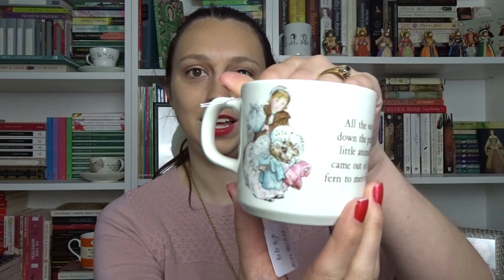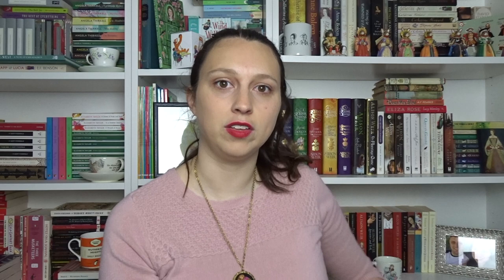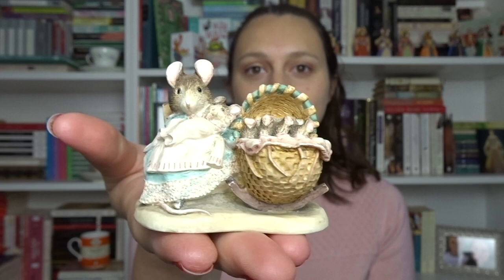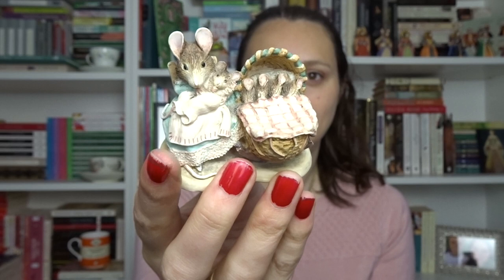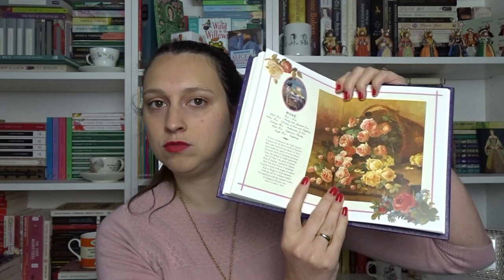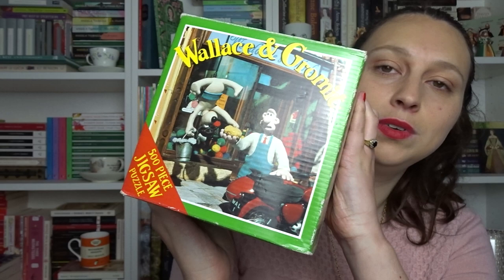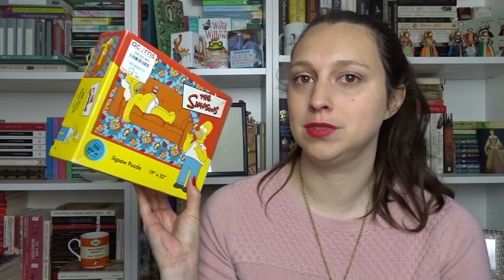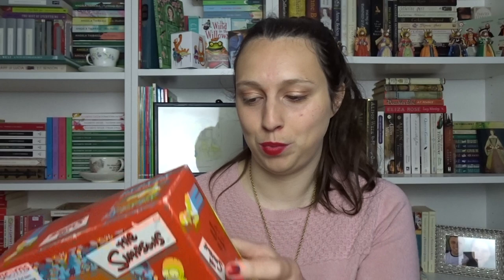Charity Shop Haul ft. Beatrix Potter, Books and Puzzles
Amazon Wishlist

Lil.